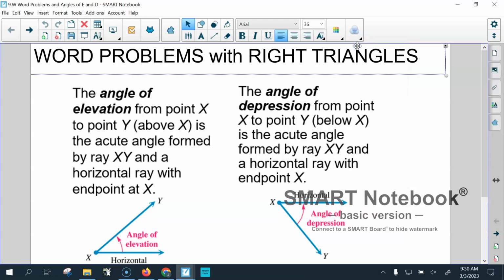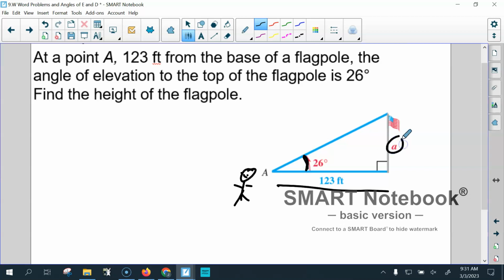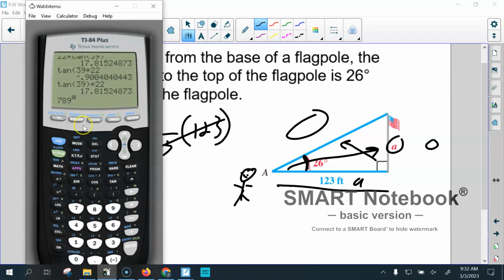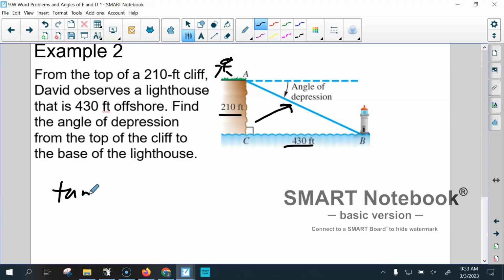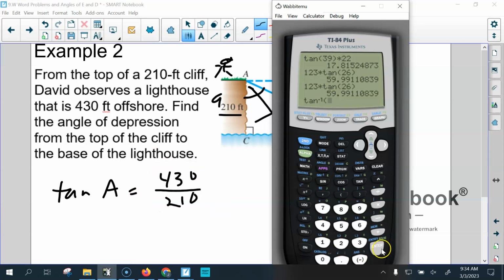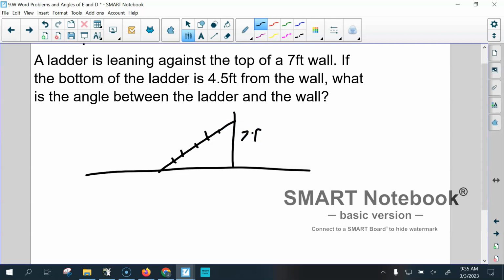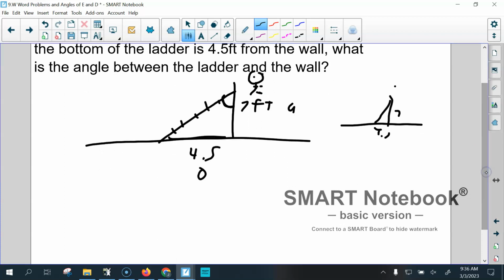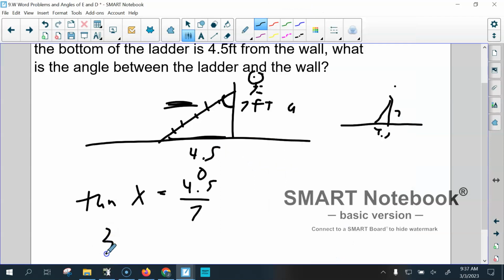extra word problems for right angles notes